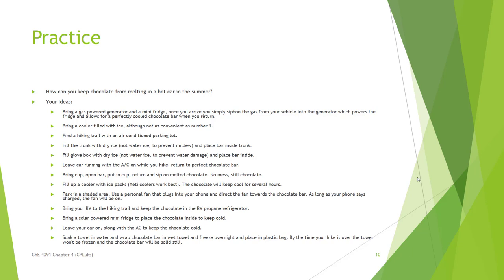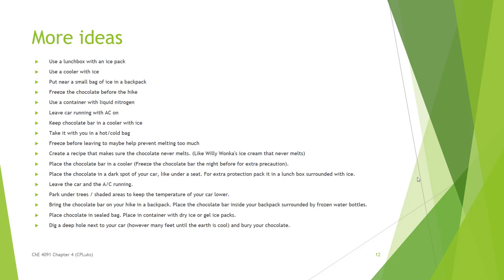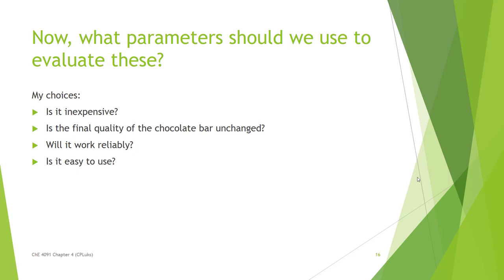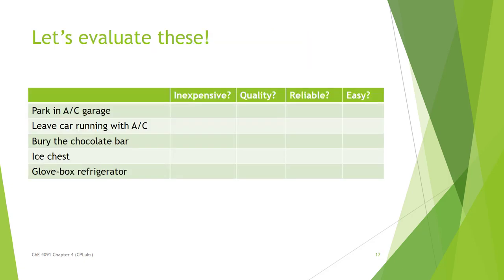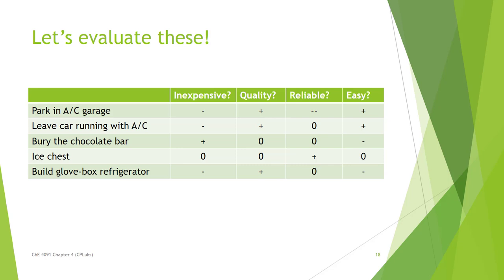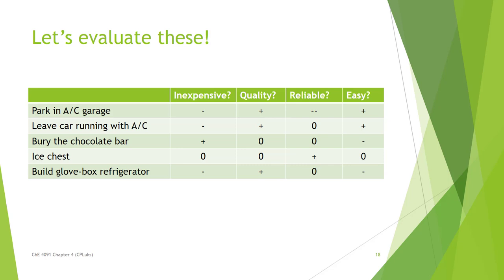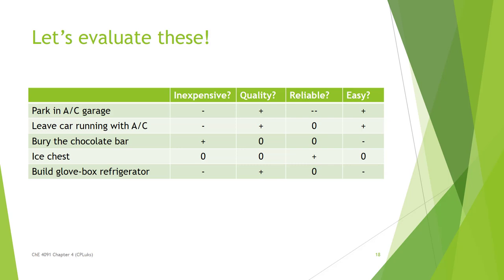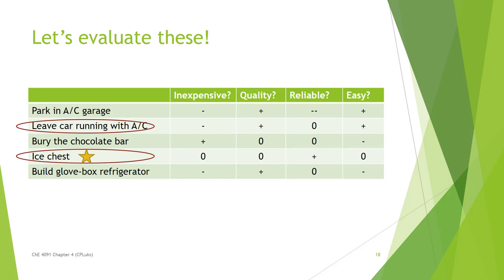Alternatives Analysis Example for Product Design